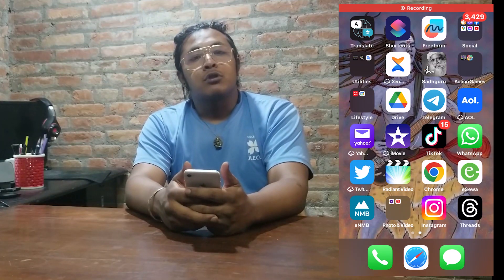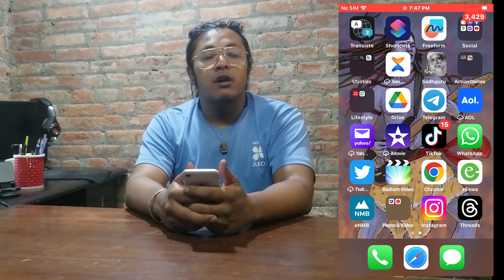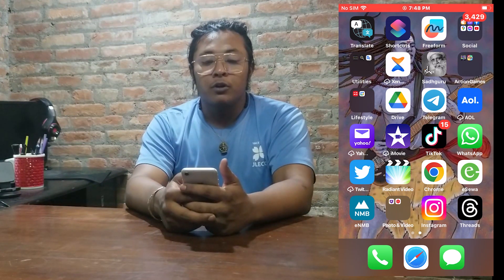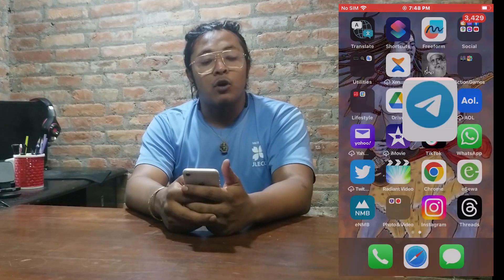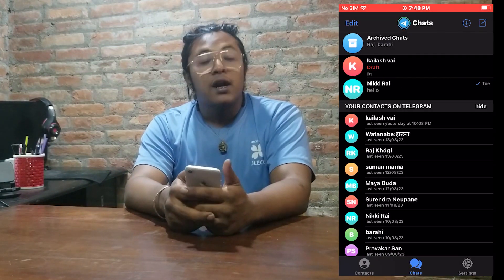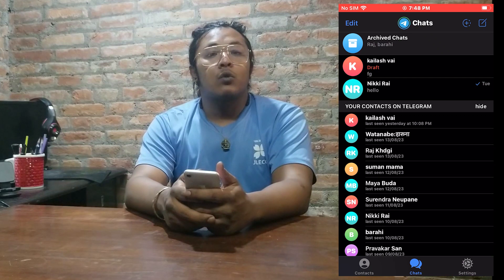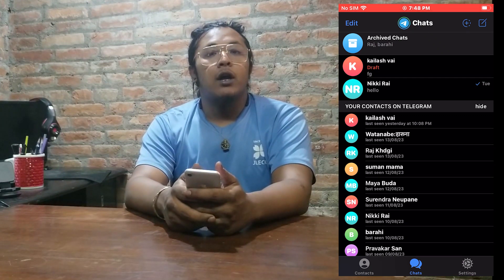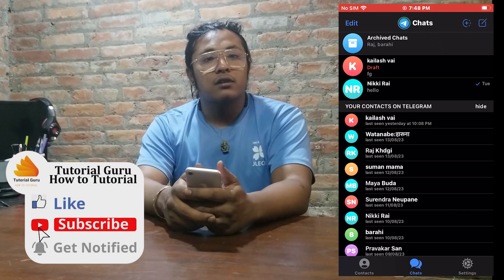How to Archive Chats on Telegram iPhone?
In this video, I'll show you how to archive chats on Telegram iPhone. This is a great way to clean up your chat list and keep your conversations organized. I'll also discuss the benefits of archiving chats, so you can decide if it's right for you.